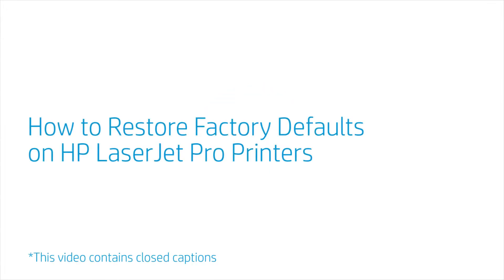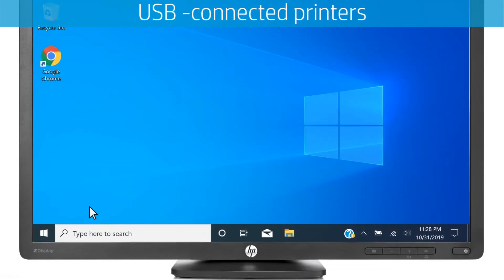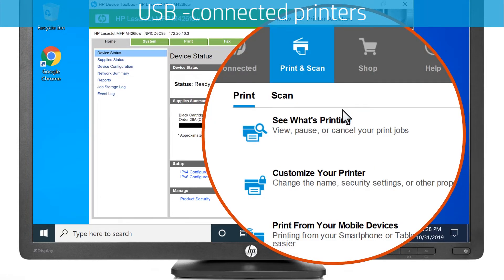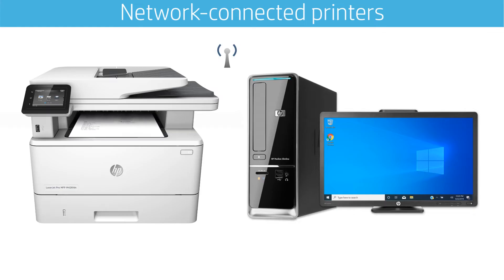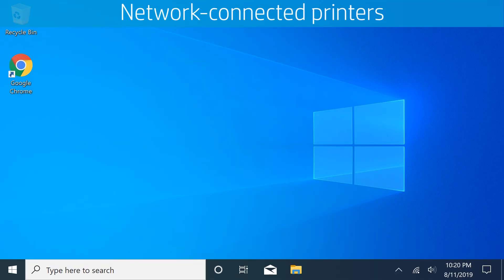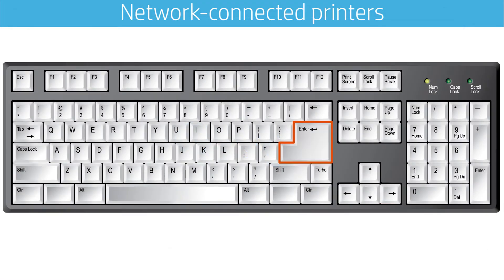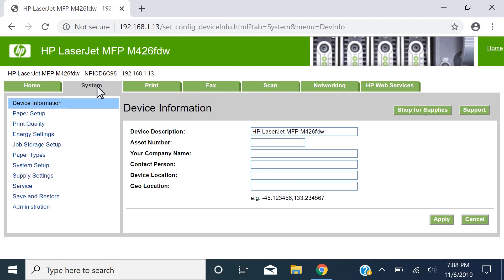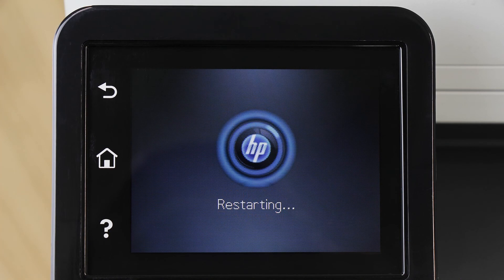Restore Factory Defaults | HP LaserJet Pro Printers | HP Support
This video shows how to restore the factory default settings on the HP LaserJet Pro printers. You will learn how to restore the factory defaults for both USB or direct-connected and network connected printers.

Chapters:
00:00 Introduction
00:18 Open HP Device Toolbox
00:40 Review Configuration page
01:02 Select the Service or System tab
01:35 Restore System Defaults or Restore Defaults